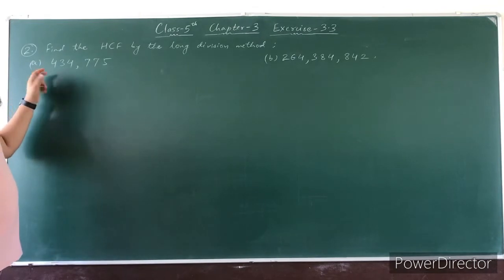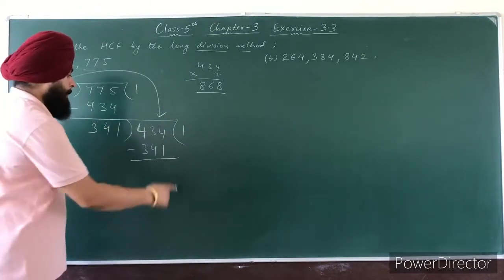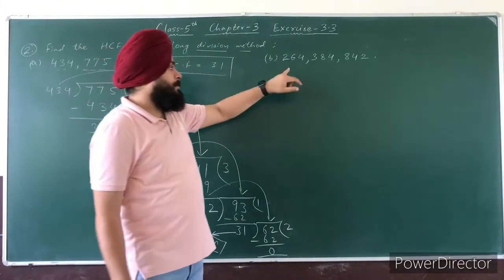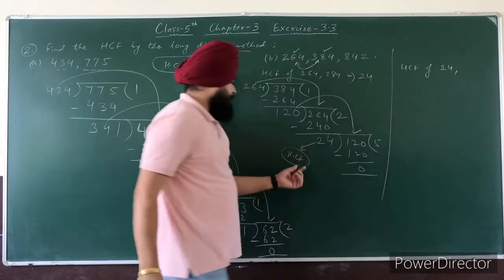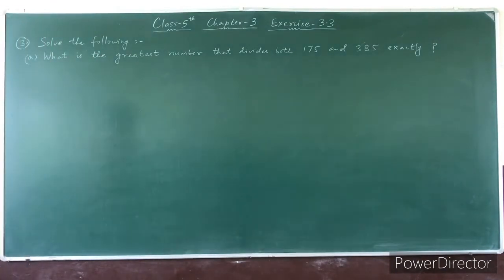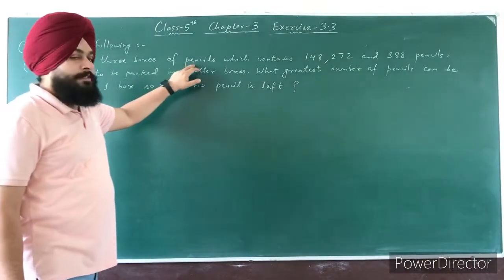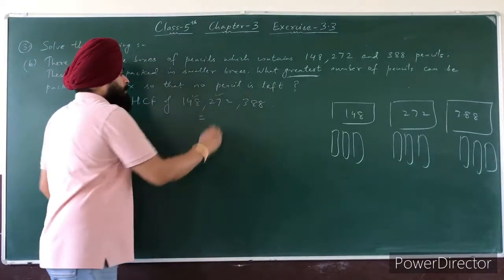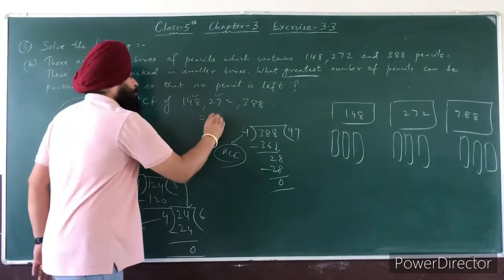Class-5, Chapter-3, Exercise-3, Q-2 (a), (b), Q-3 (a), (b), HCF by Long Division Method